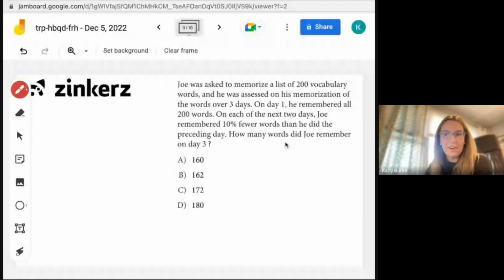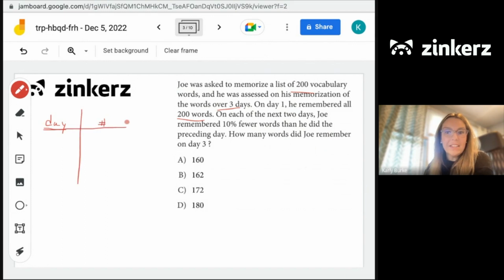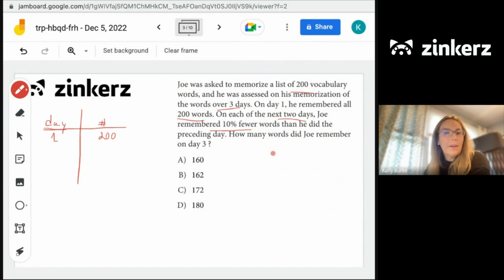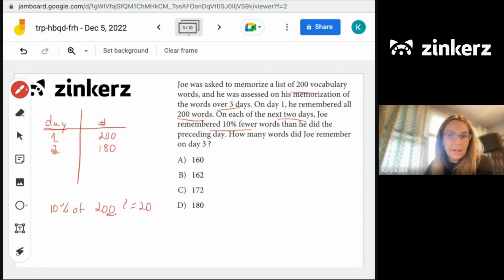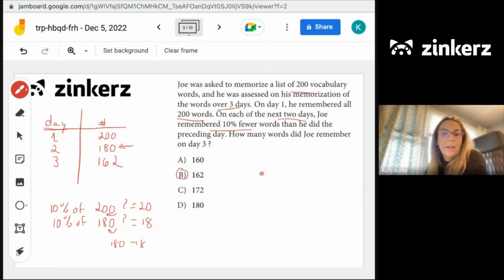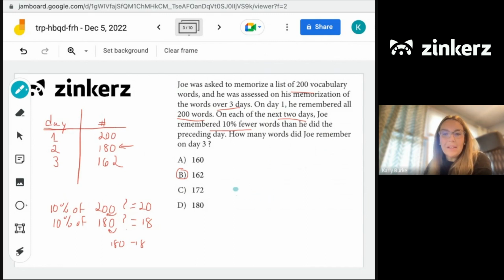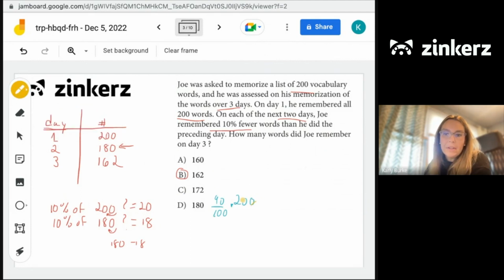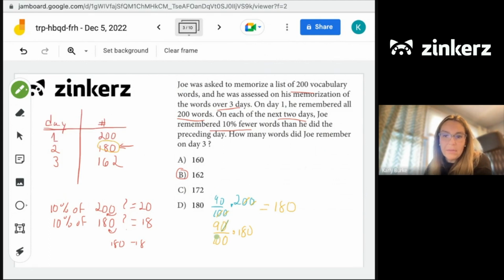SAT® Math Hacks: Walkthroughs, Tips, and Tricks to Conquer the Math Section! 09/01/2023